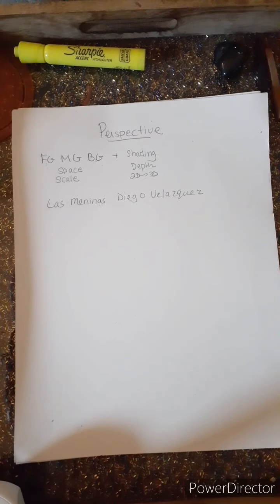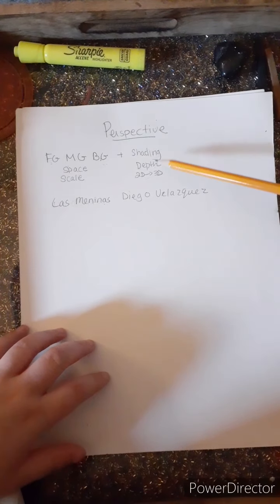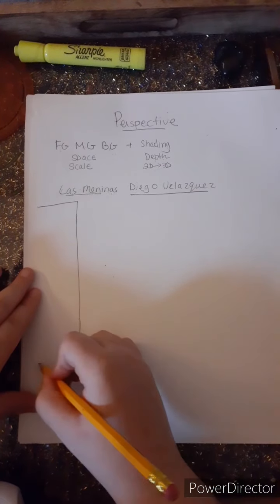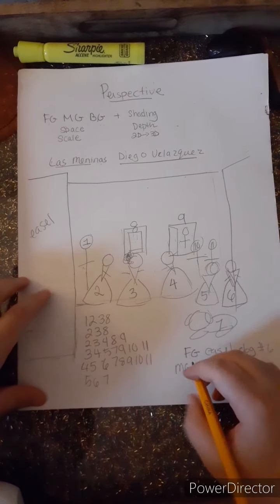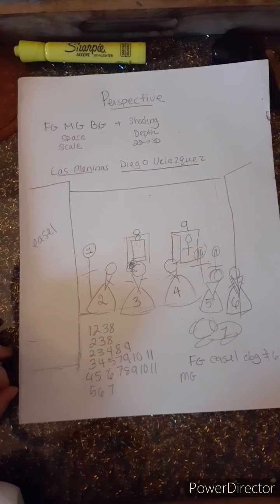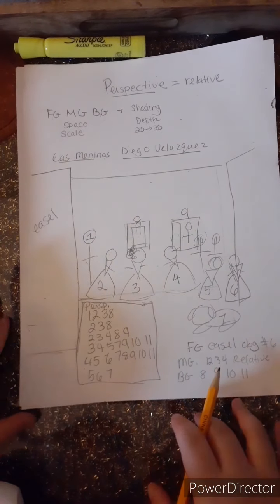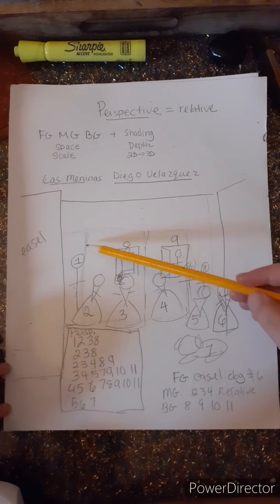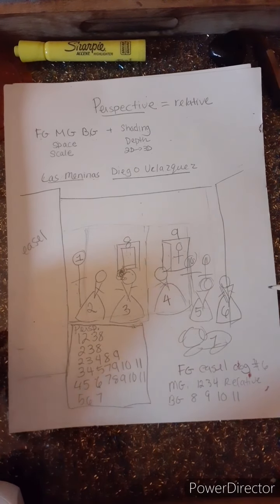An Artist's Journey Perspective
This video is about Perspective and how it can change the meaning of an artwork. Don't forget to leave a like comment down below if this video is helpful, subscribe so that way you can be part of the art fam community and turn on notifications so you won't miss my videos. Insta: ms_lovelunasky